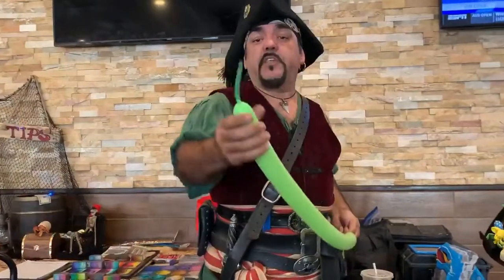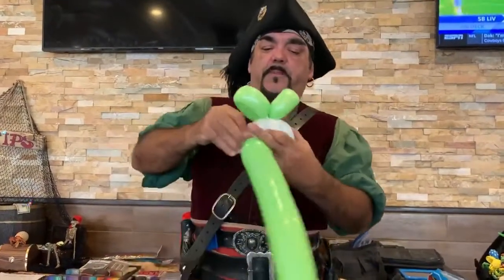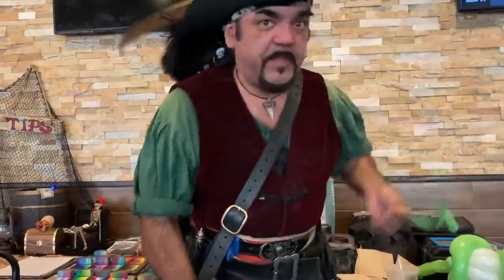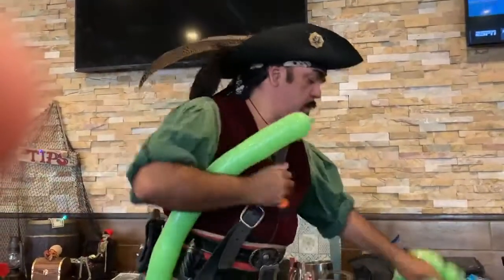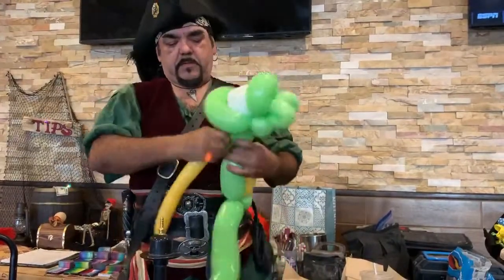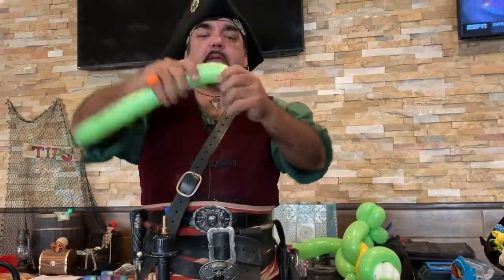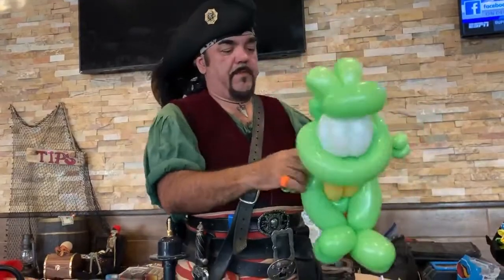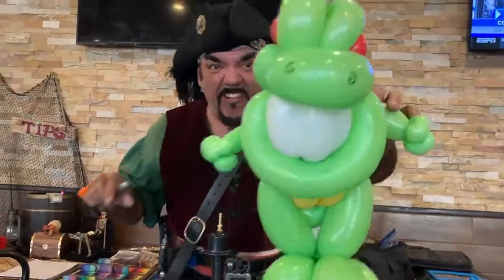Dinosaur Tutorial as Captain Black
A tutorial I did on a balloon dinosaur using Darren Mortiboy's mouth design. This was back when I was doing restaurants before the virus. TIPS are greatly appreciated.  No restaurant work right now.